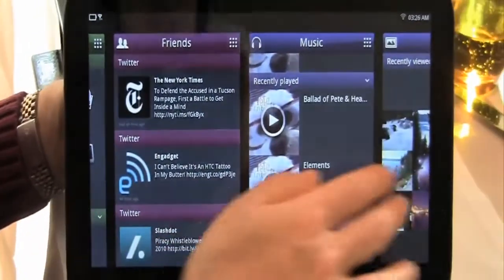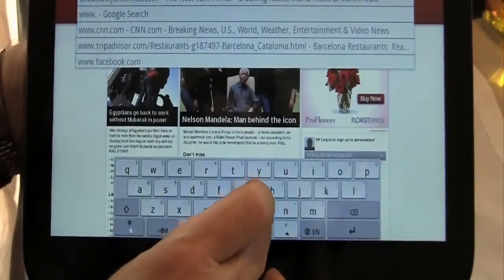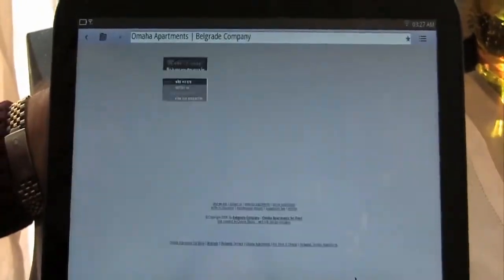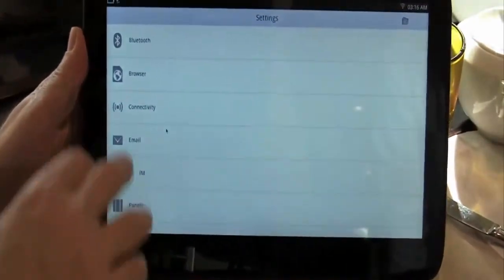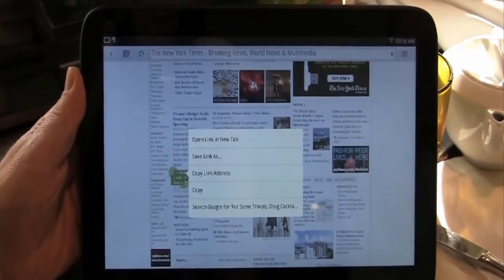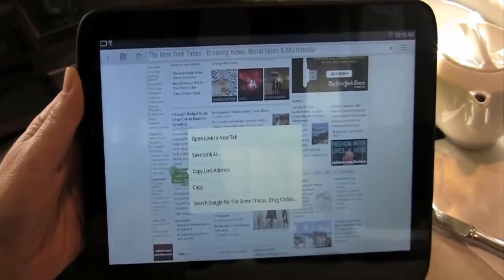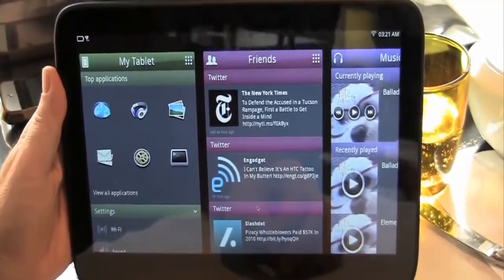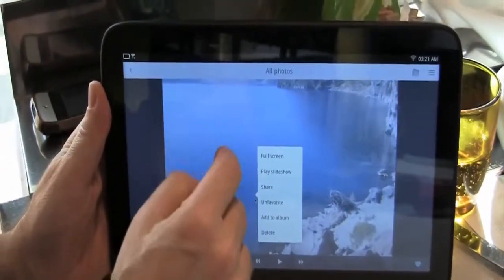MeeGo Tablet User Experience Detailed Walk Through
Nokia might be walking away from QT and MeeGo but its clear that MeeGo is not going anywhere. Just because Nokia thought twice it doesn't mean that the train still isn't moving ahead a full speed.

MeeGo early version 2.1 was being shown on the Pegatron 11.6 tablet which we've seen before on with the ExoPC and the WeTab. Quickly if you're not familiar its running the Intel Atom N450, 2GB of DDR3 RAM, a 32GB or 64GB SSD and a multitouch screen that isn't currently supported. No on ever said that building a cross platform OS would be easy, Intel has definitely lined up its share of adversity this week. But hardware wise for all of these software pitfalls I do however wish that they'd shown MeeGo off on at least the Oaktrail.

Getting back to the MeeGo Tablet User Experience or the MeeGo tablet UX its based in QML. If you're unfamiliar with this QML it is also known as QT, which is a definitive programming language, which allows for great flexibility. If you remember back to Computex when we first saw the tablet UI, it has a similar look and feel but now the backend has been completely built out.